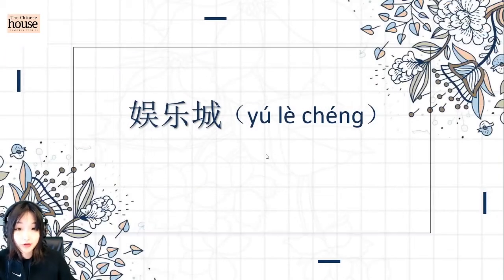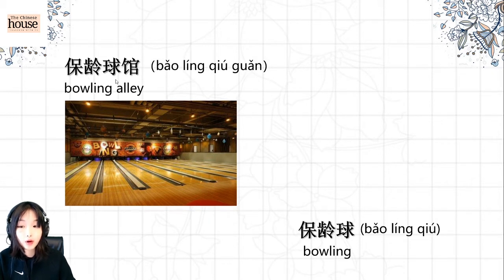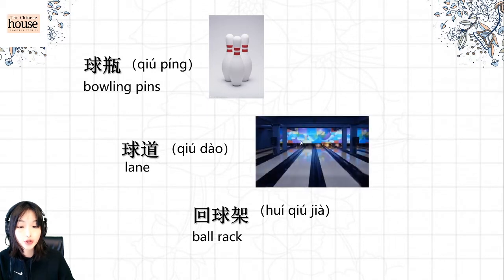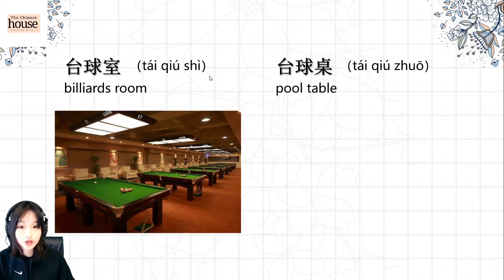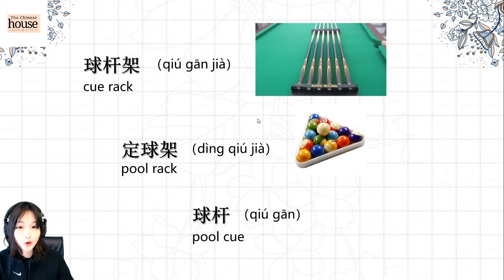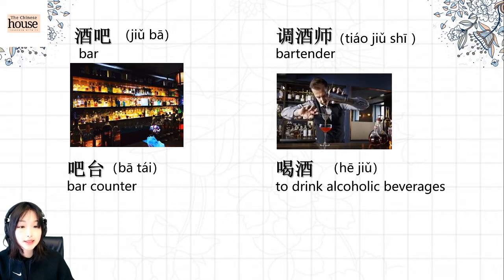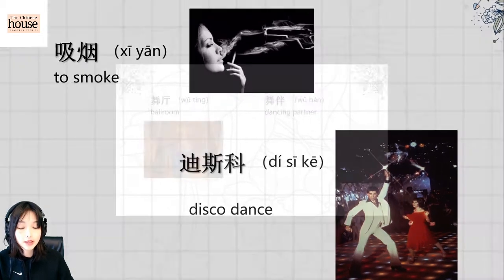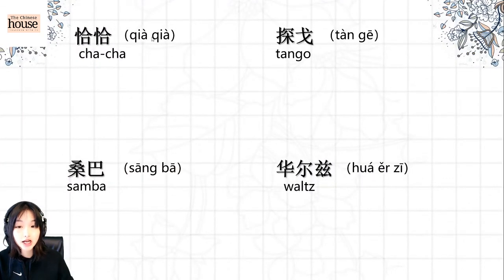Entertainment, bowling, billiard, pool, cue, dance, bar, bartender, ballroom, karaoke, video arcade.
We are talking about entertainment center. We all like to go to etertain ourself outside. It is awesome when you have friends to go with.

You will find a lot of vocabulary related to it. Check this out!